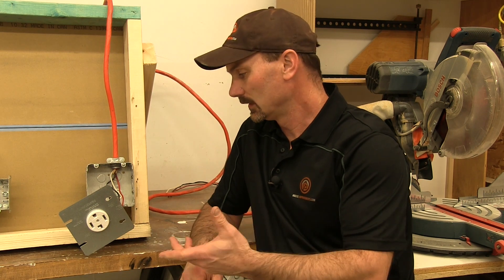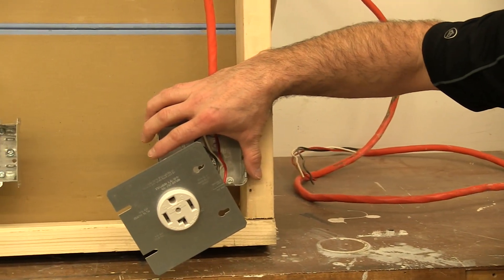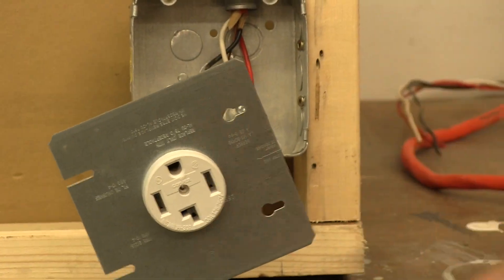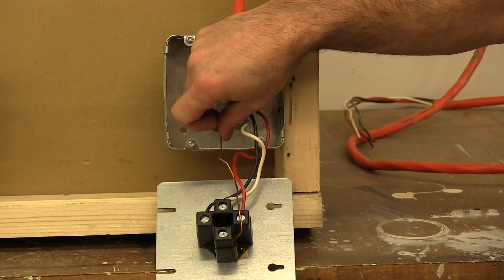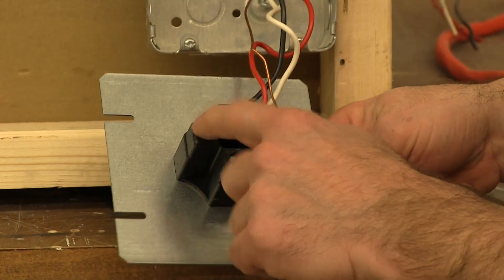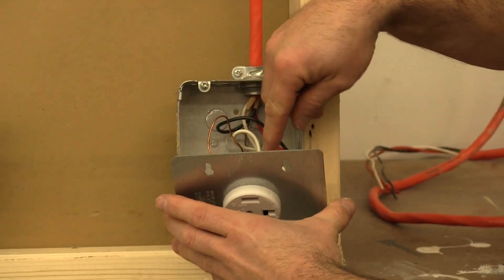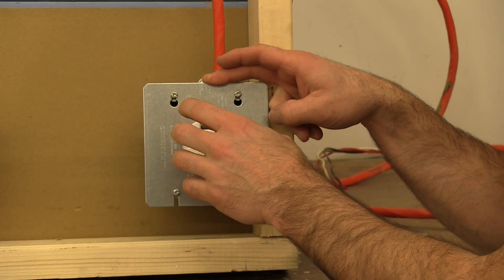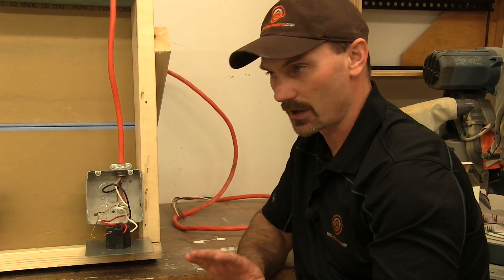Dryer Receptacle Wiring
shows you how an electric dryer receptacle is wired.